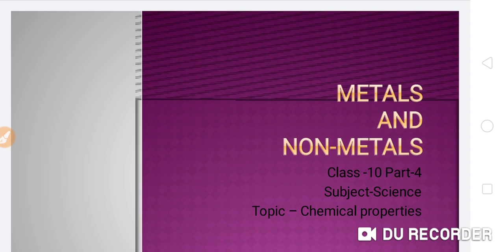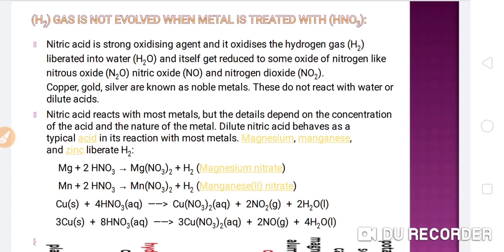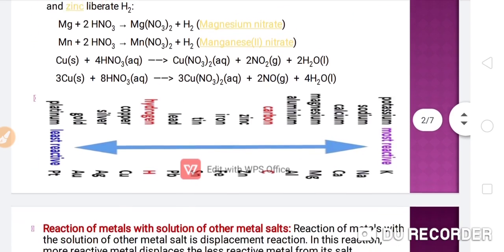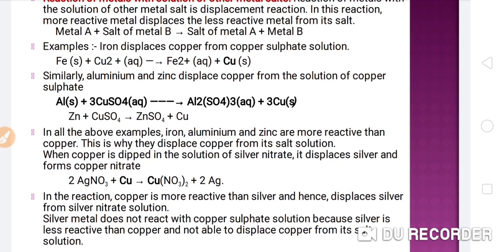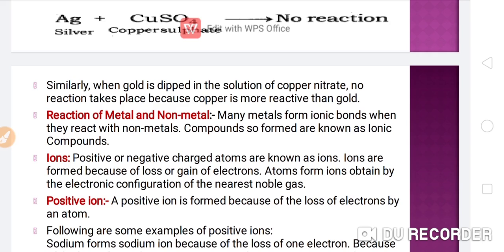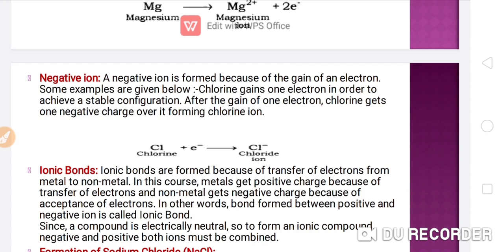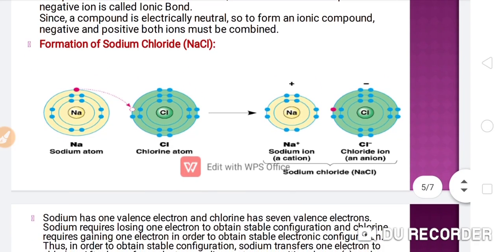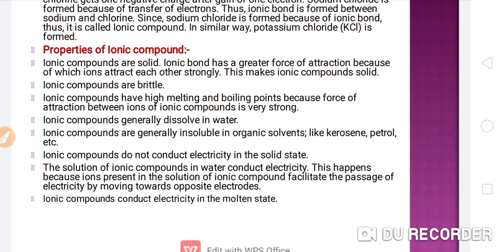21 October 2020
CLAS-10 SUBJECT- CHEMISTRY CHAPTER-3 PART- 4

HELLO STUDENTS IN THIS VIDEO WE HAVE DISCUSSED ABOT CHEMICAL PROPERTY'S OF METALS.